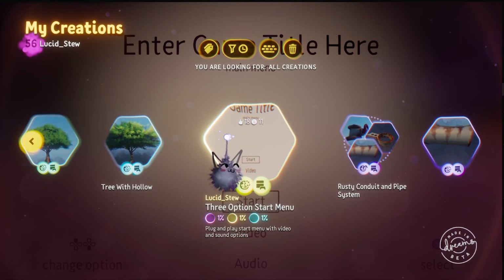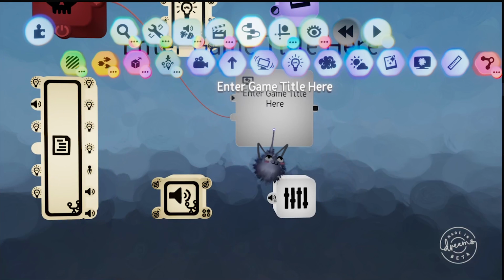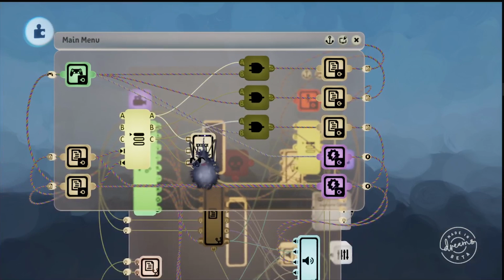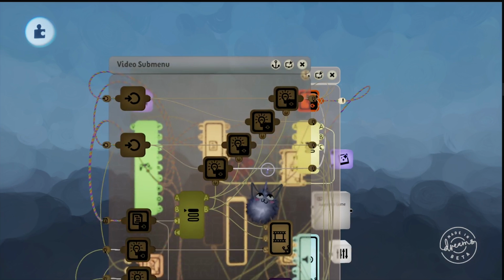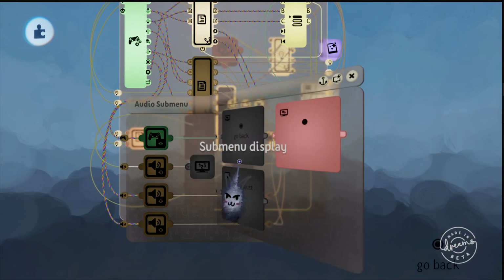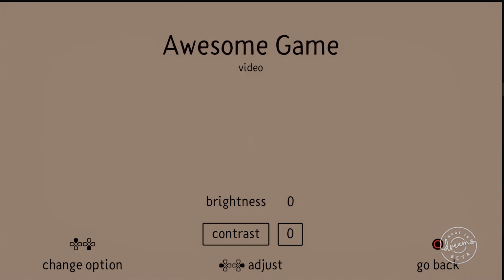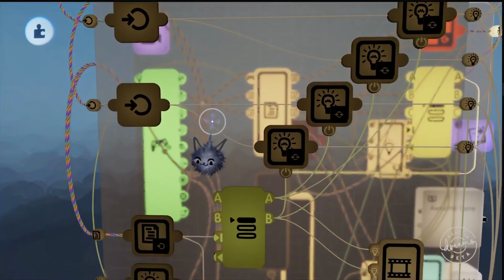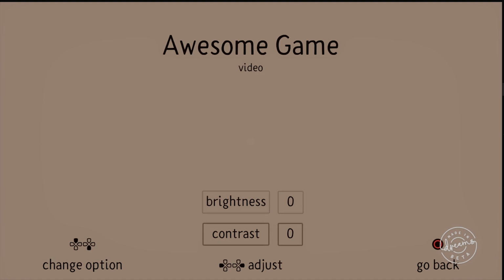Dreams PS4 Beta - Three Option Start Menu - LOGIC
Who would have thought that after all those logic videos before the beta, that I would make mostly art once I actually got to play Dreams?  Well, art is isn't ALL I did.  I made a couple of logic pieces, too!  This is the major one.  A modular start menu that can be added to any scene, thereby making it seem that much more like a game.

Dreams is a creative art suite/game maker exclusive for PS4 by Little Big Planet creator Media Molecule.  The best ended about a month ago, and I'm almost done making videos with content I stream.  Let's hope early access starts soon.